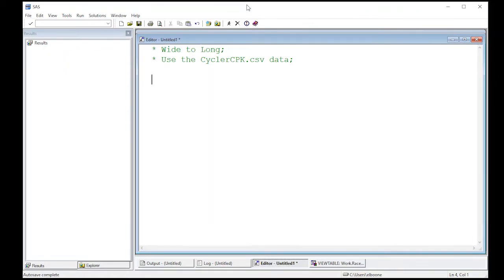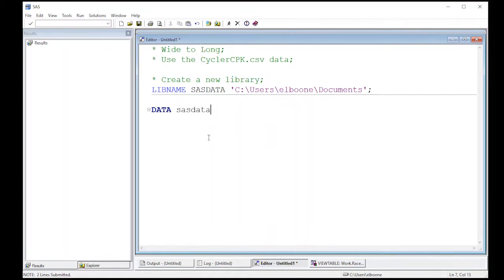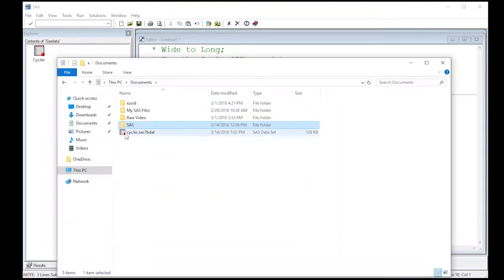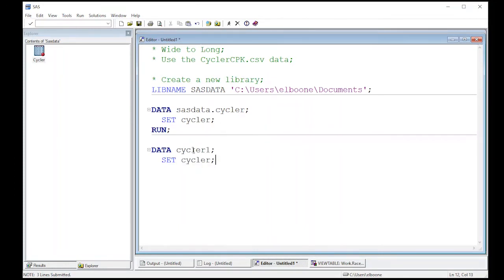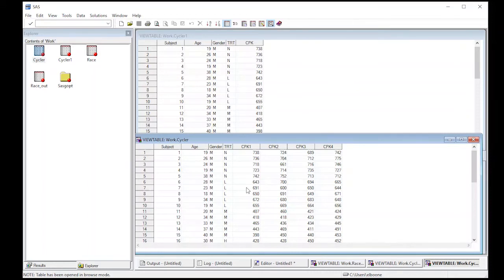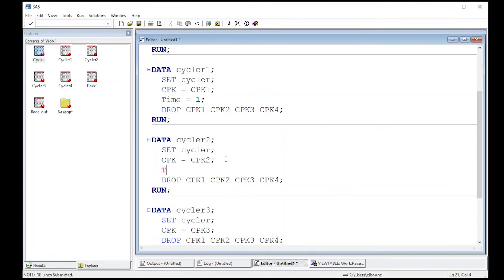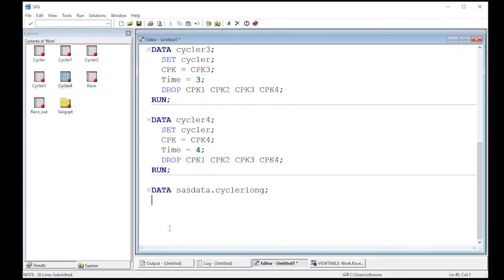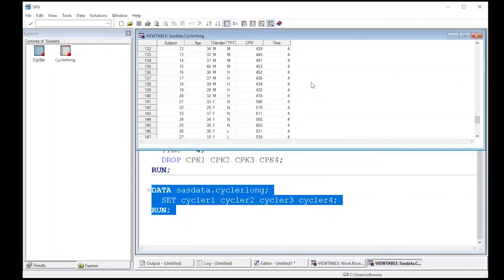SAS Wide to Long Datasets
Learn how to turn a wide format dataset into a long format dataset in SAS using data steps.  This also shows how to set libraries in SAS.